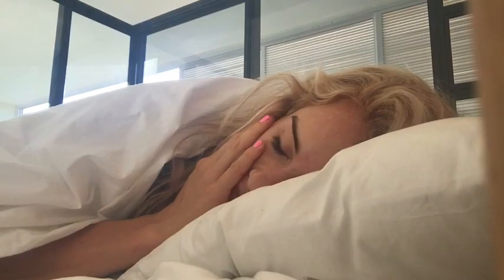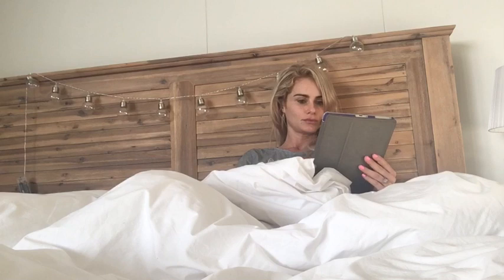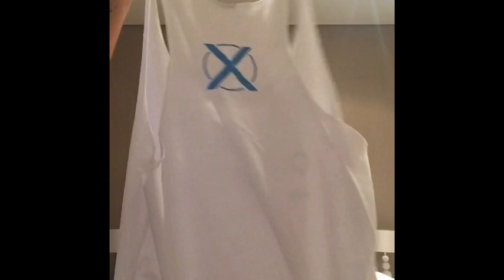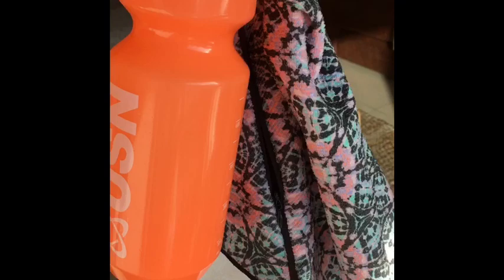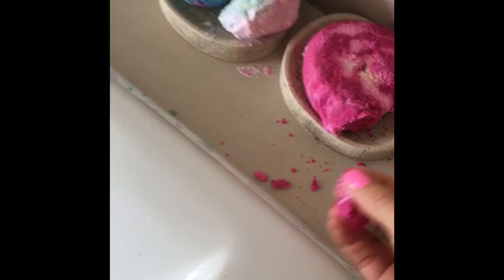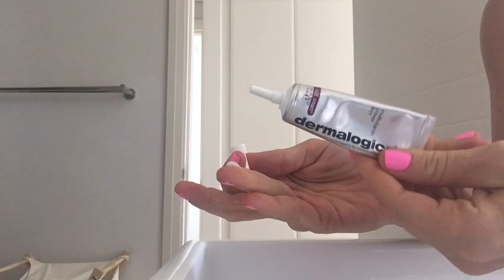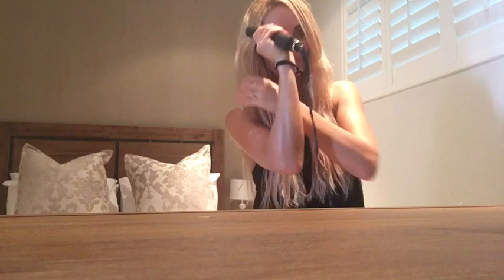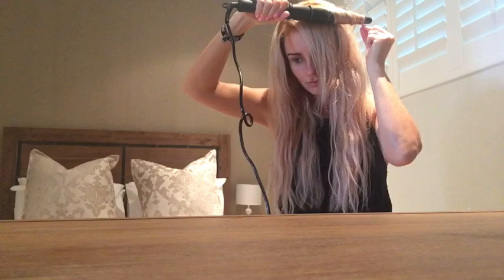Day in my Life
What I eat, beauty products I use and more.
Skincare: Dermalogica
Body and bath products: Lush
Curling wand: Vaudrey
Body cream: Body Butter (not 100% vegan, their sister company tests on animals)
Make-up: Too Faced (chocolate bronzer and Better than sex mascara) and Wet n Wild from Clicks
Gym: MovementX Umhlanga (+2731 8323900)
LiLash Lash serum from Divine Health and beauty Pretoria East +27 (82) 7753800
PH Balance from Bio-Homeopathic at Dischem
Zeolites from any Health Shop
Ultra Flora any Health shop
Strands of Love extentions by Wendy Jordaan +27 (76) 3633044